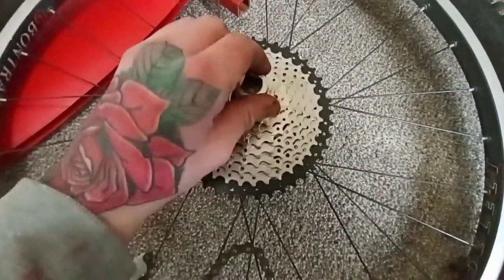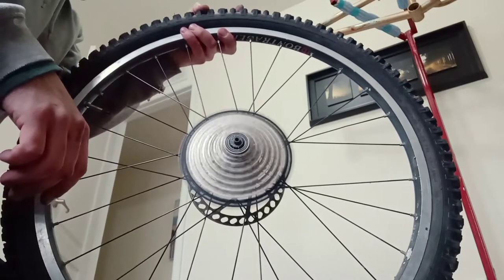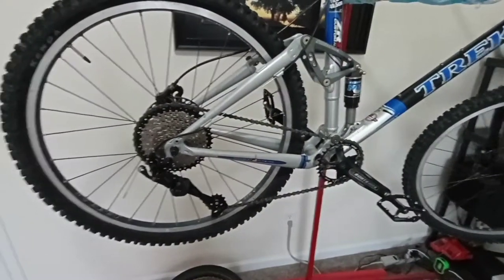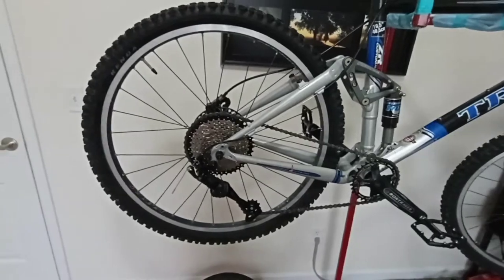11-42T Cassette Install/Update (Trek Fuel 90)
One of the last pieces for this Trek build.